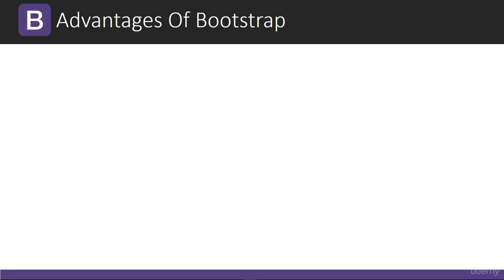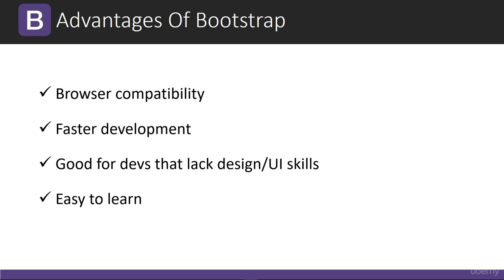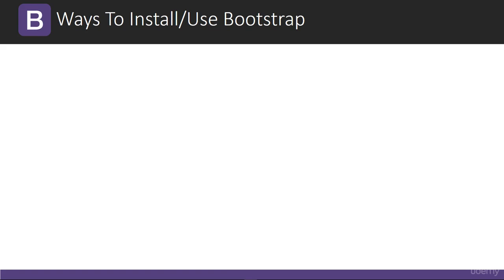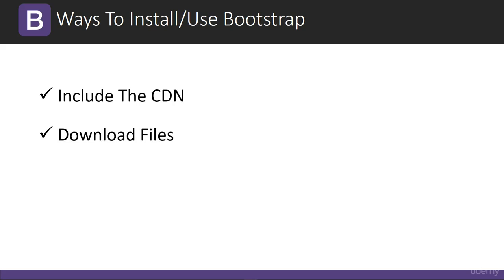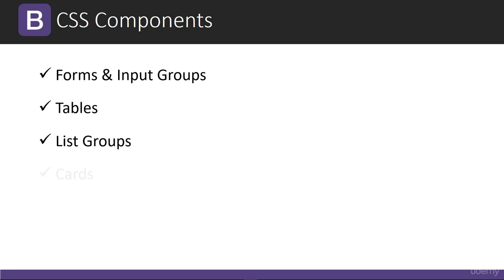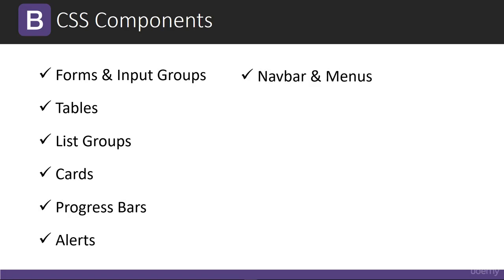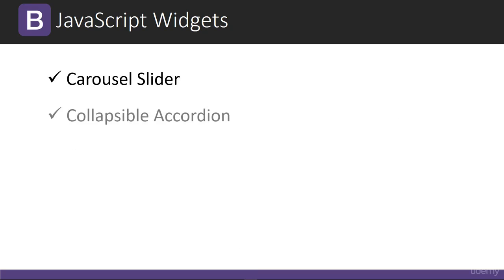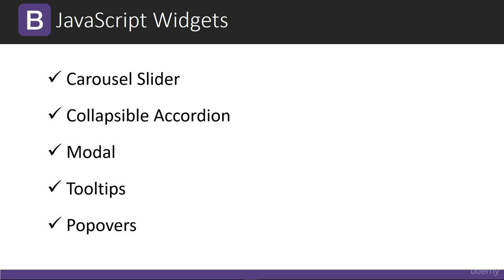002 What Is Bootstrap